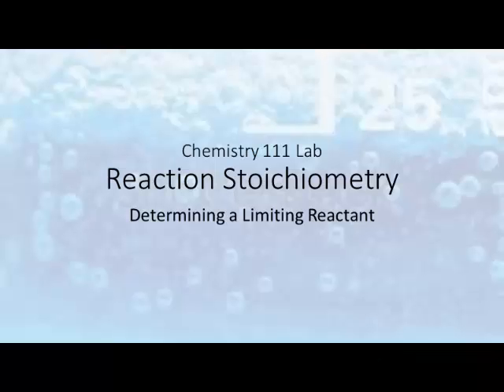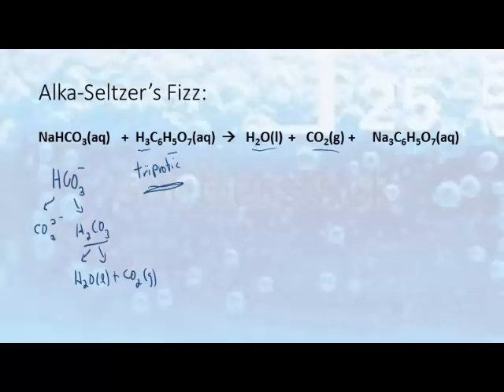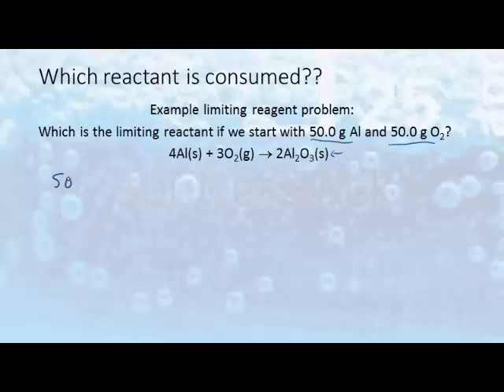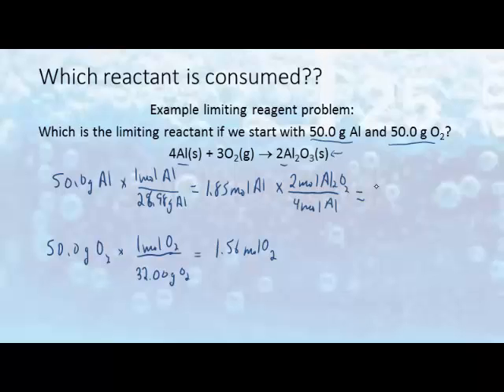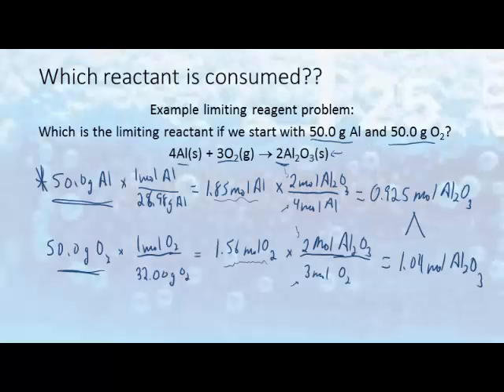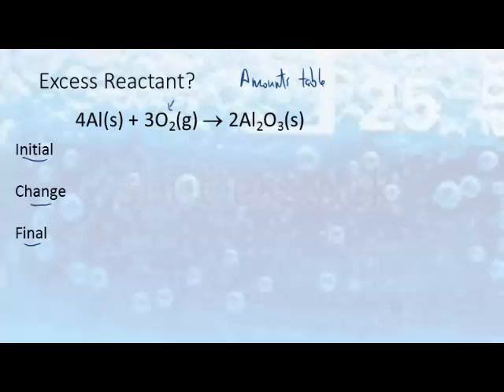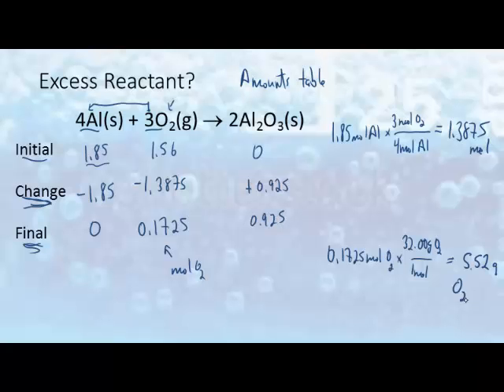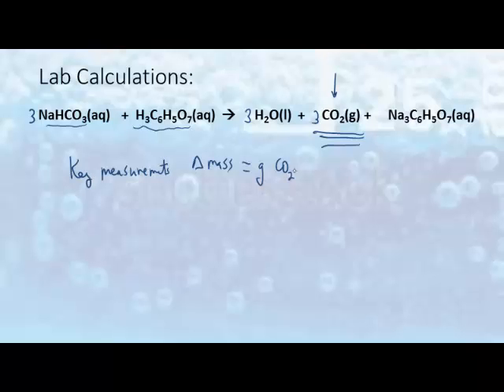CHEM 111 limiting reactants prelab